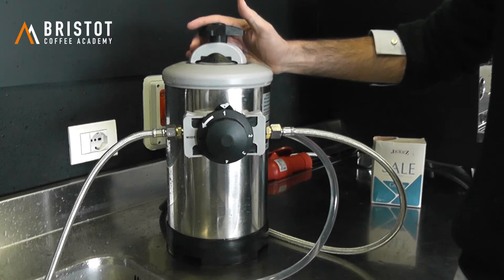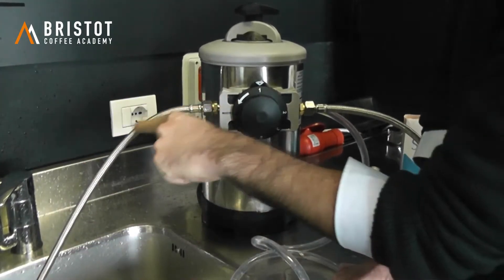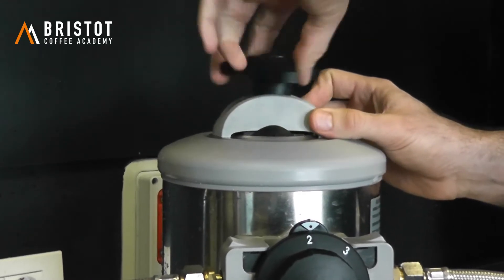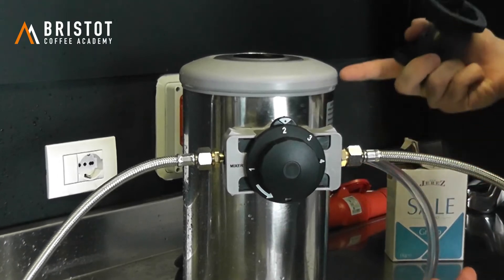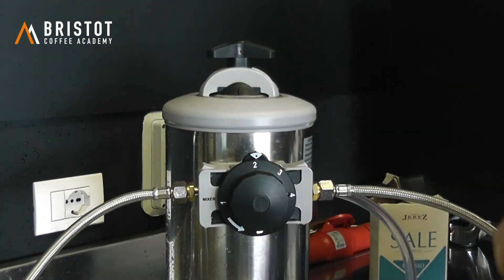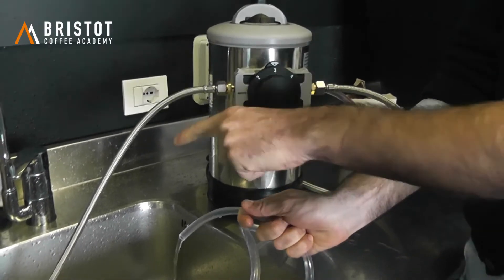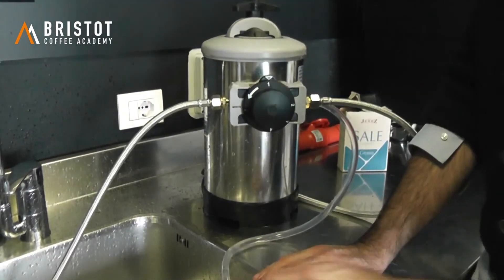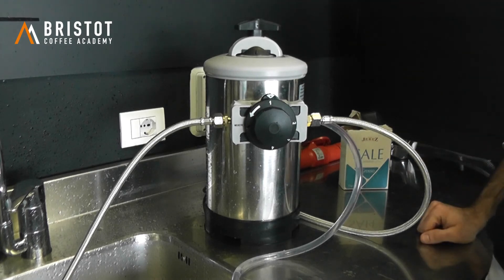ENG | Bristot Coffee Academy | Manual water softner with by pass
Bristot Coffee Academy | Water filtration system | Manual water softner with by pass | eng